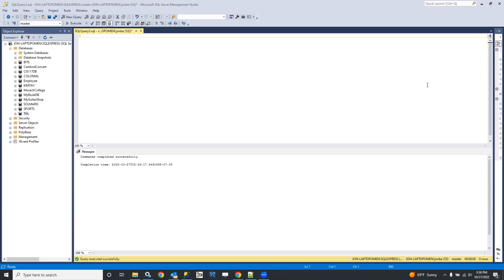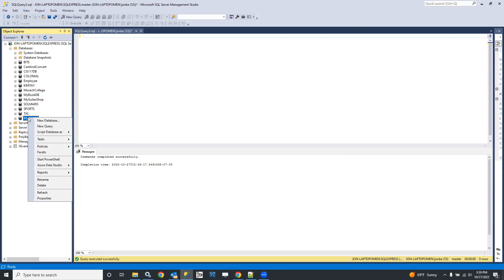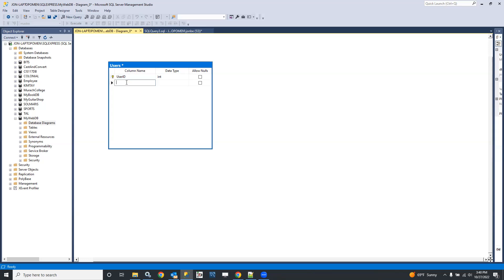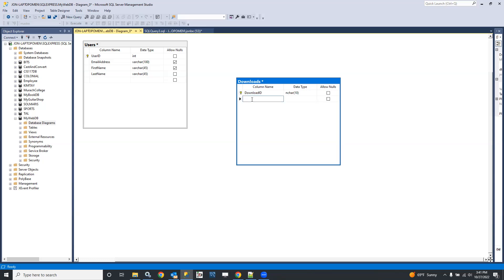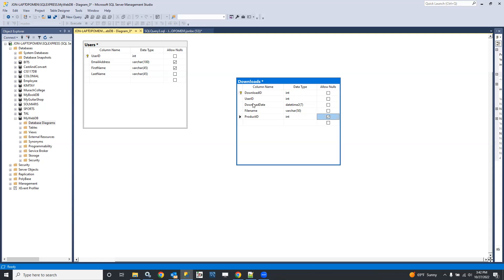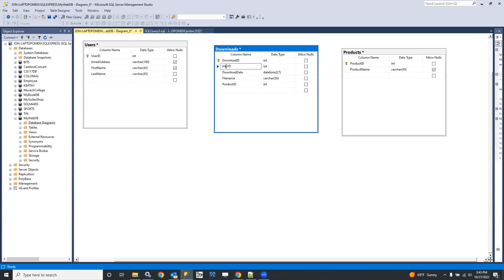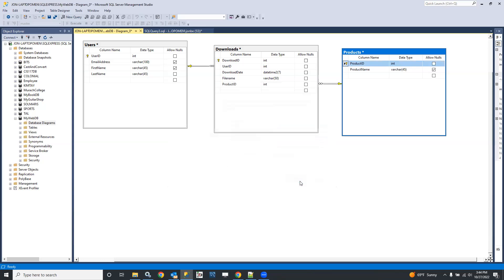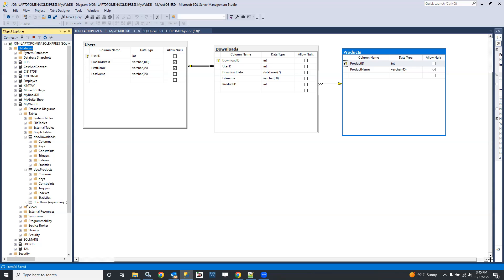CIS-231 Lecture (Bek) Forward Engineering a Database from the ERD part 1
Jon Bek demonstrates how to create a database (and ultimately the creation script) "automatically" using forward engineering from the Entity Relationship Diagram (ERD) and SQL Server Management Studio